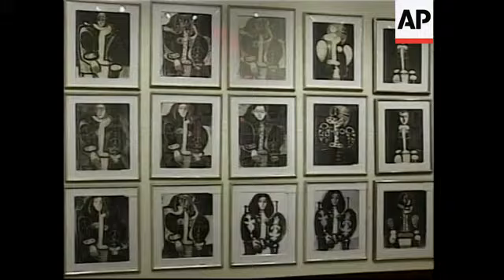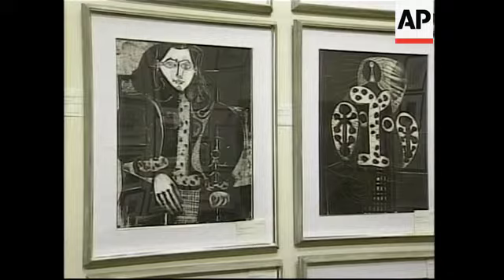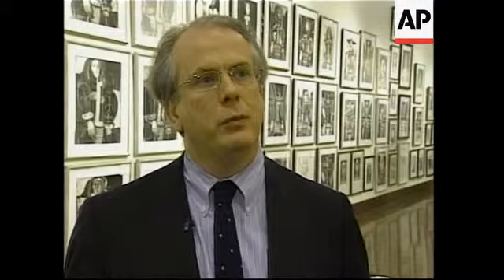Features Picasso lithographs on auction at Christies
1. Wide shot exterior of Christie's Auction House in New York
2. Wide pan across collection of Picasso Lithographs
3. Medium shot four lithographs from Picasso's "Francoise Series"
4. Close-up lithograph from "Francoise Series"
5. Mid shot lithograph, pushes to close-up then to out of focus
6. SOUNDBITE: (English) Jonathan Rendell, Christie's Auction House, New York
"What is extraordinary here is this is the printer's set of proofs, so these are the sets kept by the printer in the workshop as his record of what was being produced by Picasso."
7. Wide shot of Picasso Series "Armchair Woman"
8. Pan across "Armchair Woman"
9. SOUNDBITE: (English) Jonathan Rendell, Christie's Auction House, New York:
"There are 582 prints in the room, which is a large number to expect anyone to absorb. It's sort of great though, because you can really see the development of Picasso from 1945 when he really started making lithographs in the Mourlot workshop to 1965."
10. Wide shot of woman putting finishing touches on the exhibit
11. Close-up woman working on exhibit
12. SOUNDBITE: (English) Jonathan Rendell, Christie's Auction House, New York:
"I think a few hundred dollars will be the bottom end of the range, up to perhaps twenty or thirty thousand dollars."

STORYLINE:

Bargain hunters are expected to flock to Christie's Auction House in New York on Monday for the sale of nearly 600 Picasso lithographs - up for grabs with no reserve price.

Christie's admits putting this many items from one artist on the market at the same time is a little risk - some pieces are expected to go for as little as a few hundred dollars.

All of the lithographs come from one collection and the owner has ordered them sold, no matter what the price.

The works were created by Picasso and printed in a Paris studio owned by Fernand Mourlot.

The works were printed between 1945 and 1965 and each one is from the printer's own collection.

One of the more well known sets available at this auction is "Armchair Woman."

Lithographs from that set are expected to bring in between 15,000 and 20,000 US dollars each.